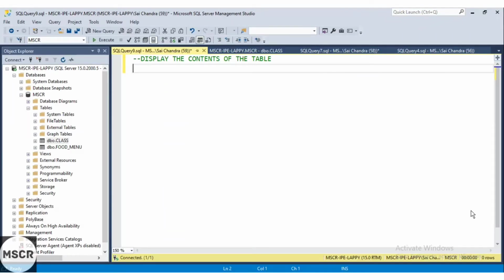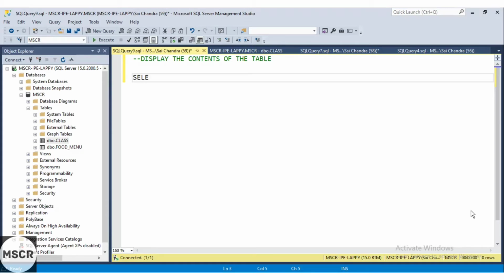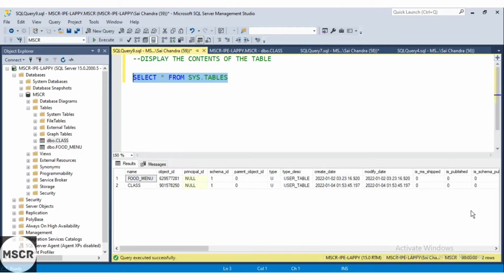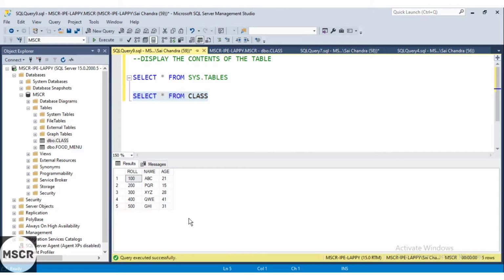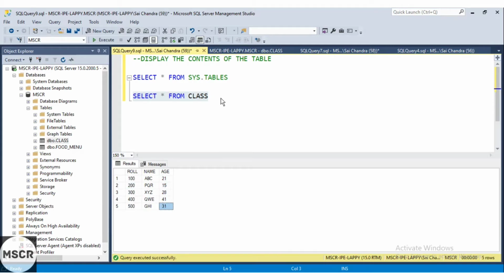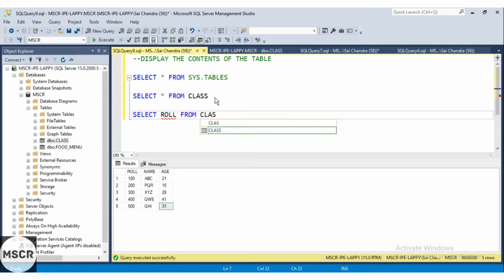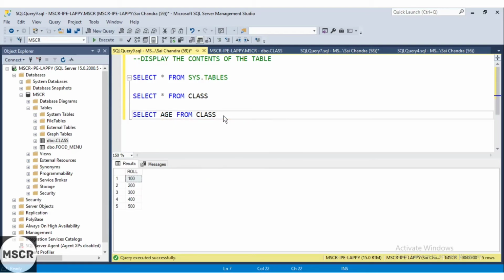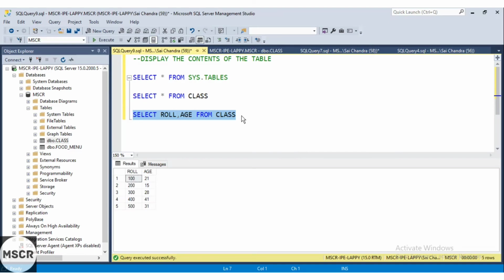SQL 8 || How to display the contents of the table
Hey,
This video is a part of our playlist " SQL for Beginners" , Do check the complete play list for entire set of videos. This video explains how to display the contents of the table , we also format and filter the output of the table using select statement.